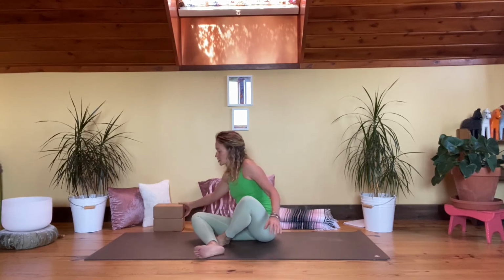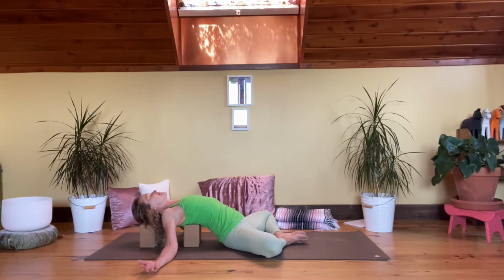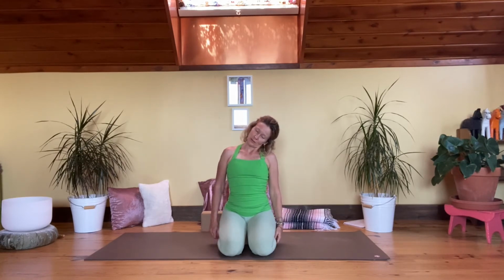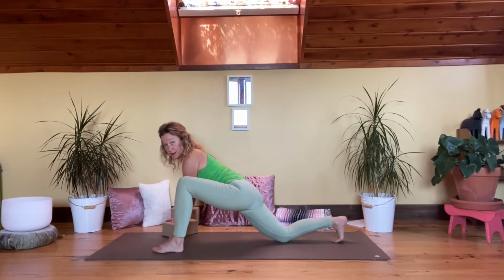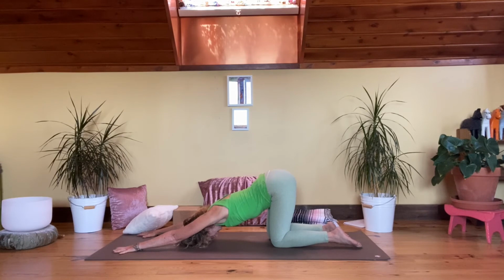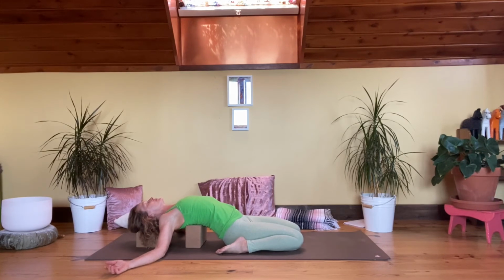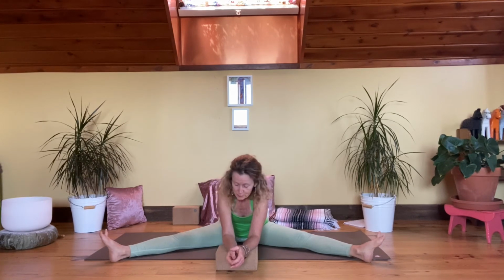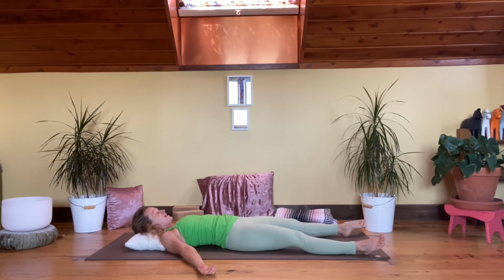💚 Chakra Yin Yoga Anahata HeartChakra HeartOpenings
💚  Welcome to Chakra Yin Yoga 🌈
This series contains the 7 main Chakras weaved into a YinYoga practice with basic information about each of the Chakra Centers.

Here are the Chakras names:
Muladhara-Ground-Root Chakra
Svadisthana-Flow-Sacral Chakra
Manipura-Power-Solarplexus Chakra
Anahata-Love-Heart Chakra
Visuddha-Sound-Throat Chakra
Ajna-Sight-ThirdeyeChakra-Sahasrara

Here are the seed sounds and the colors of each chakra:
Muladhara -LAM- Red
Svadisthana -VAM- Orange
Manipura -RAM- Yellow
Anahata -YAM- Green
Visuddha -HAM- Blue
Ajna -OM- Indigo
Sahasrara -SILENCE- Violet

Enjoy this series for each day of the week or divide the series up for weekly practice or when you feel the need to balance a specific chakra at your convenience 🌈

For more info about Marie's classes, retreats and natal astrology please

Big Love,
Marie
xox

The content provided in this video, including all material and voice commentary, is intended for wellness, fitness, entertainment, motivation, and inspiration purposes only. It is not a substitute for professional medical advice. Always consult with a healthcare provider before starting any new exercise program, especially if you are new to movement or have any pre-existing health conditions. Your health and safety are of utmost importance.

/ Marie